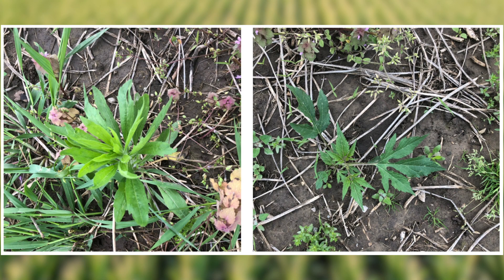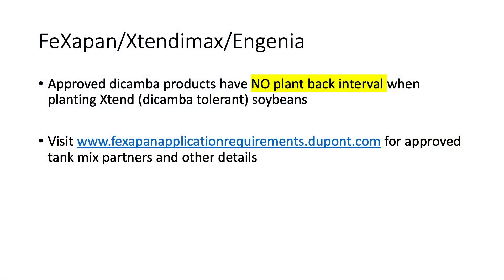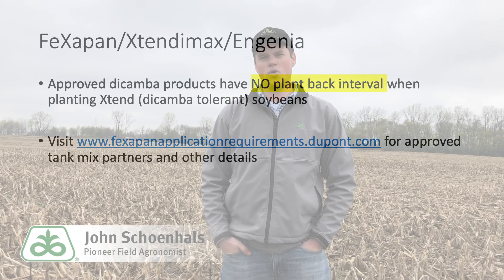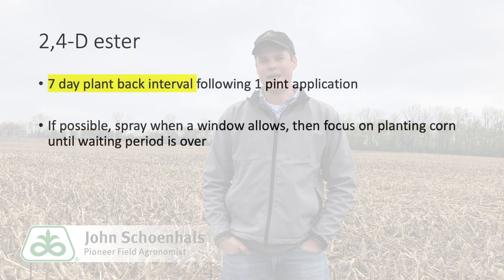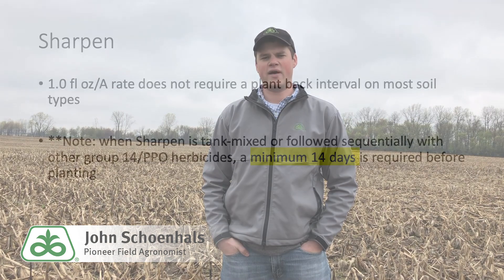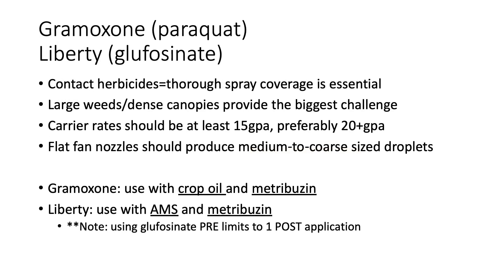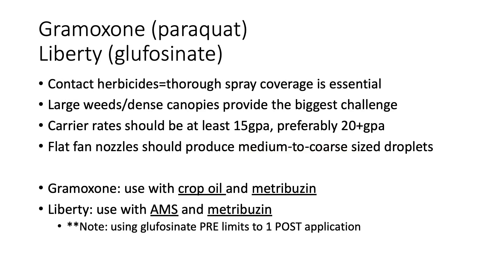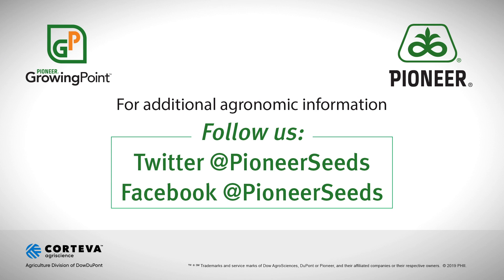Soybean Burndown Options and Reminders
Pioneer Field Agronomist John Schoenhals reviews burndown options and things to keep in mind for your soybean fields.